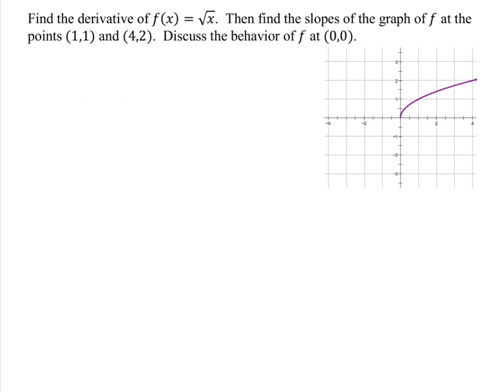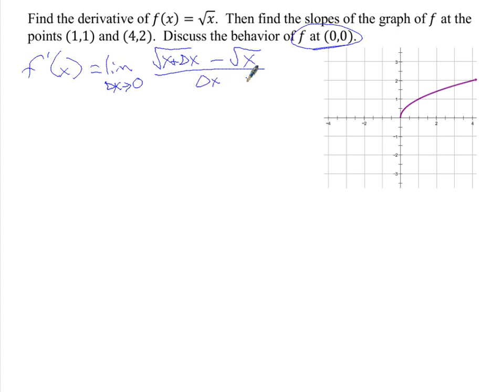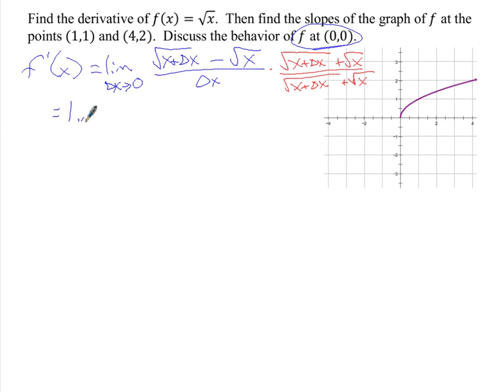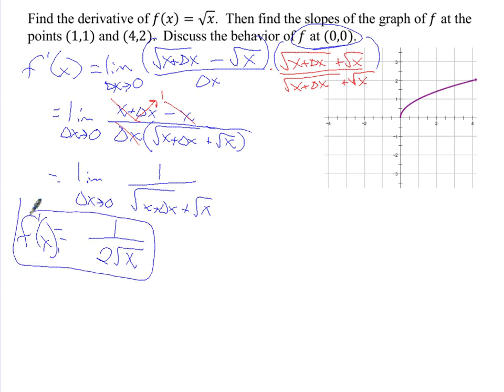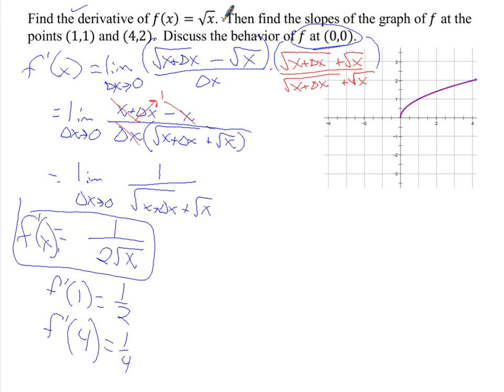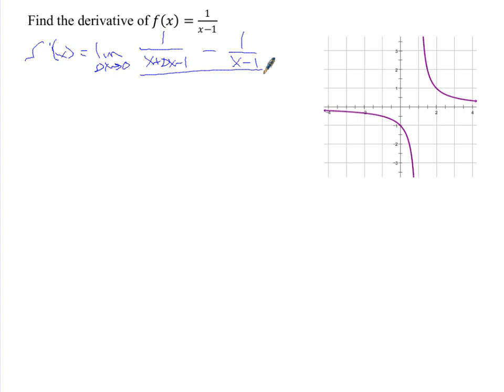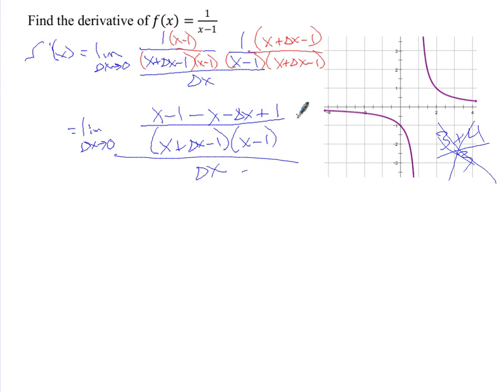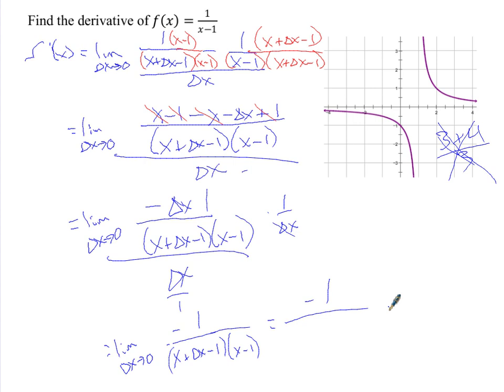C2 1 The Derivative and the Tangent Line Problem part 3